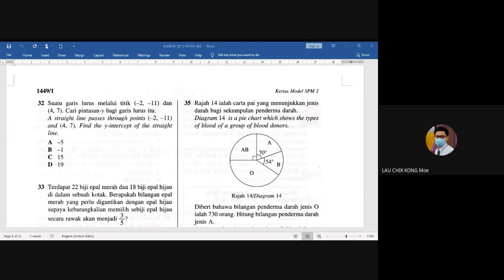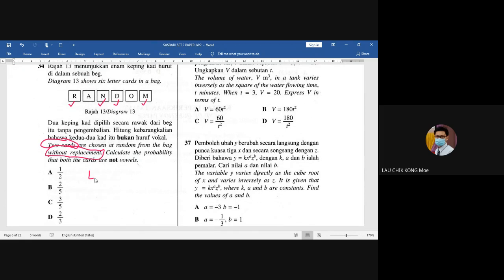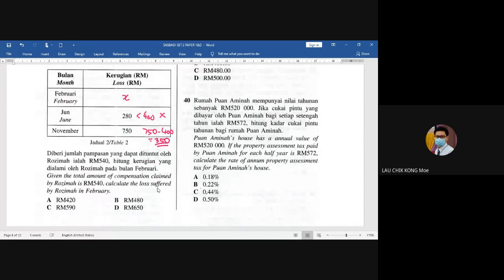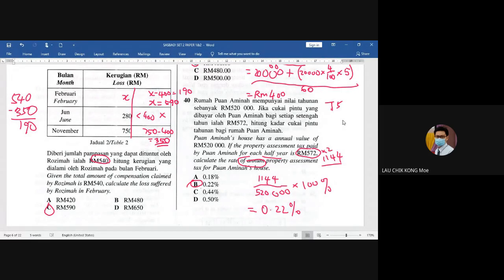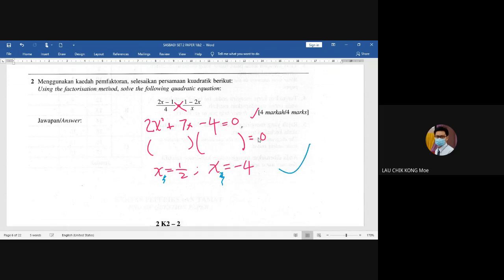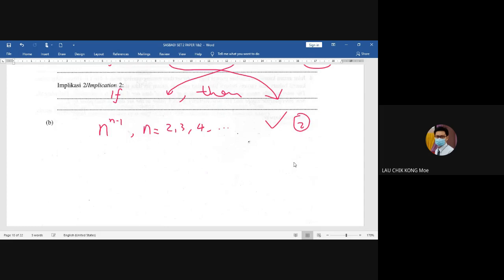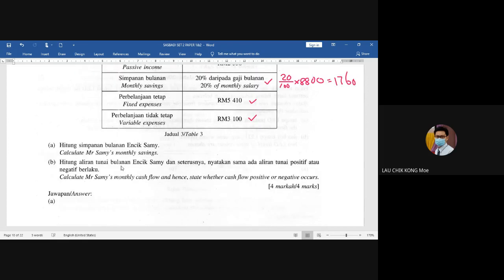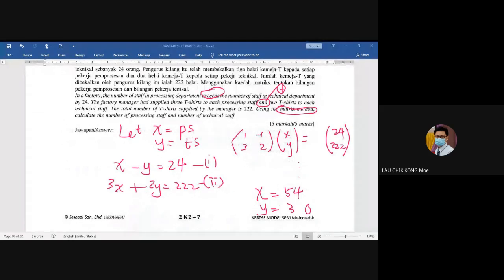5E 27Aug2021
Model Test (Sasbadi)
Set 2 Paper 2